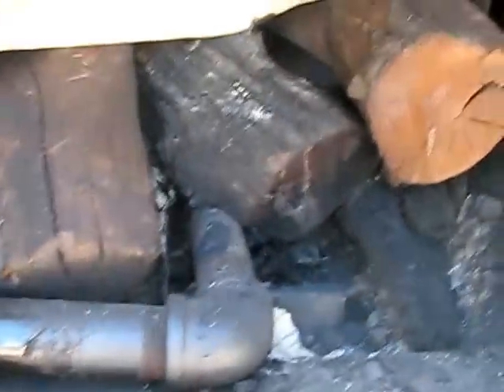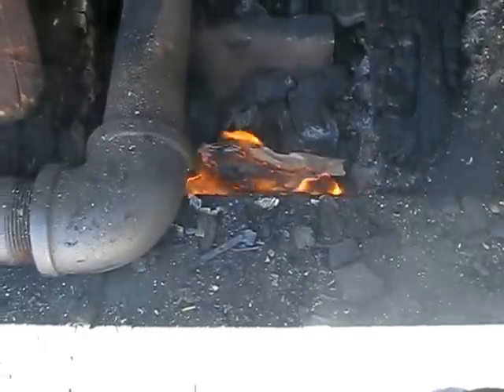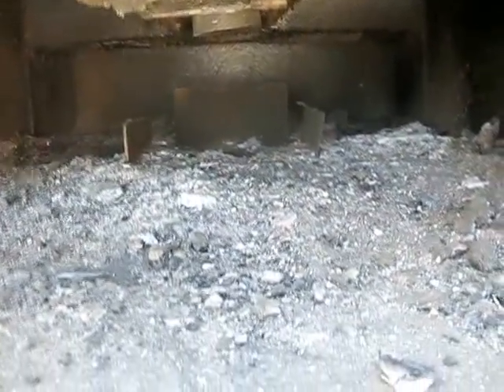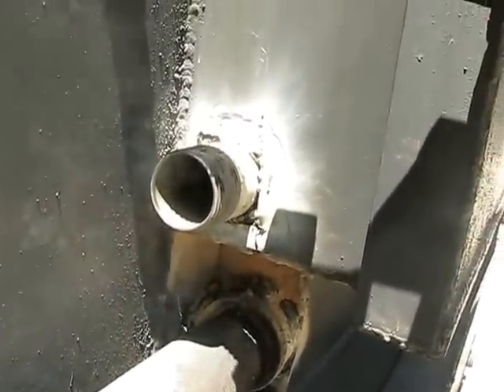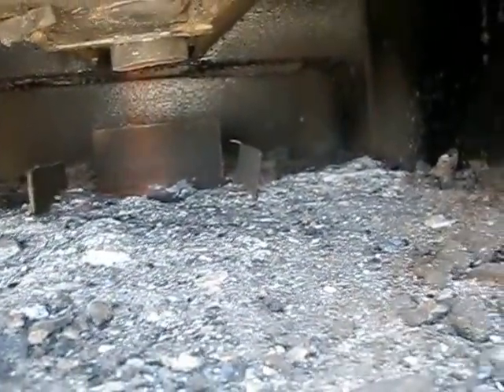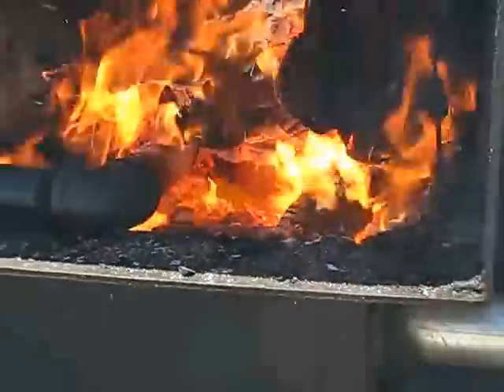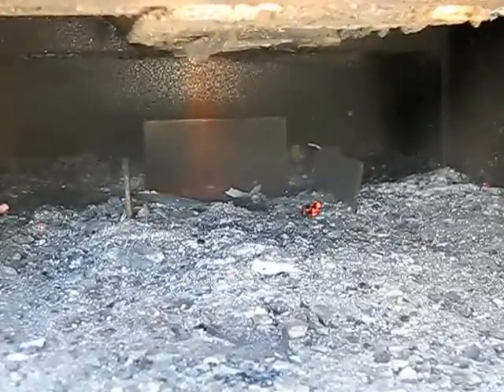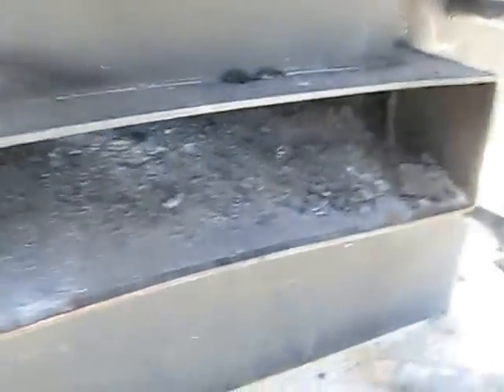Hot secondary burn (fixed)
To see more details on my boiler and other projects,

The secondary burn is working very well now.

Also, I tried lighting it back up after 4.5 hours, but it did not light after having the fan on for 15 min.  I will try again leaving it for only 2 hours.